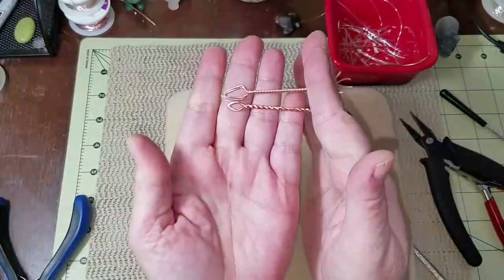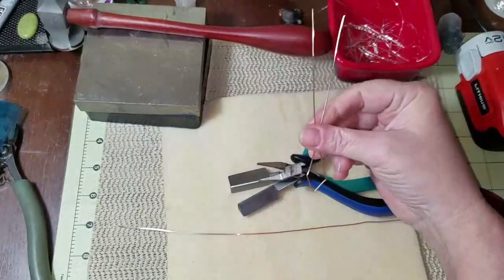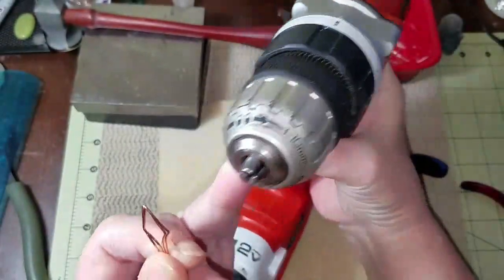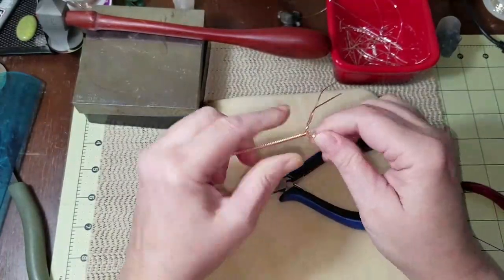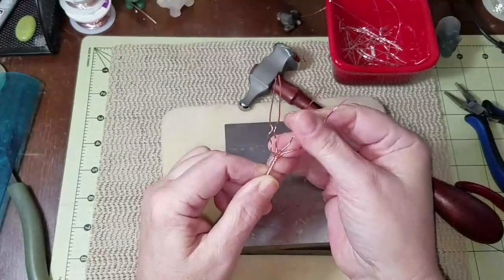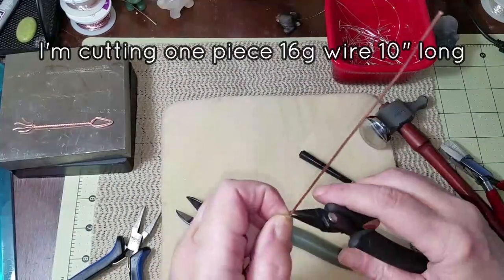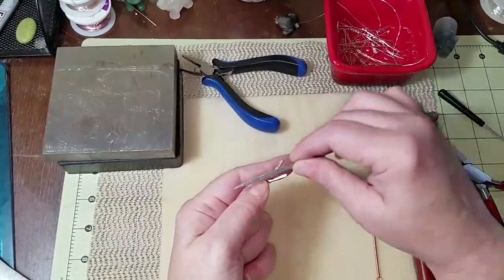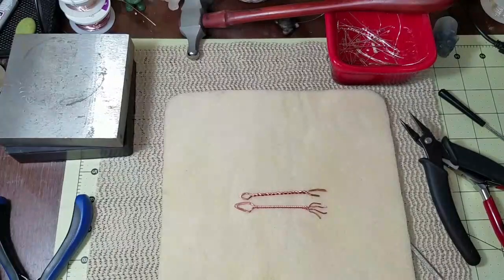How To Wire Wrap a Twisted Arrow | BEGINNER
I show you step by step how to make a simple arrow anyone can easily make. I hope you enjoy and will try this.

Pliers:
Step Bail
Bent Nose
Long Nose
Nylon Jaw
Flat Nose
Round Nose

Flush Cutters
Micro Cutters

You can support me in several ways, and any way is so much appreciated. This kind of support helps my channel reach other viewers.

If you learned something, or you were entertained, and would like to support me, or make a donation, go into my tip jar here. Every penny goes back into the making of these videos:

Maybe you enjoy watching but don't want to spend the time and money to make it yourself. Please consider purchasing some of my art. You can find it here:
Be sure to like my fb page so you can get updates when I upload a new piece.